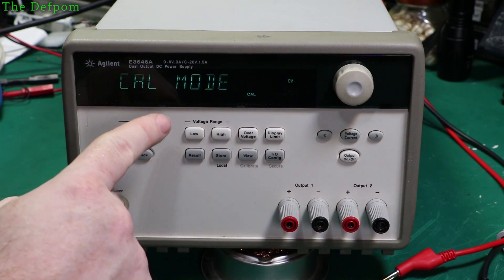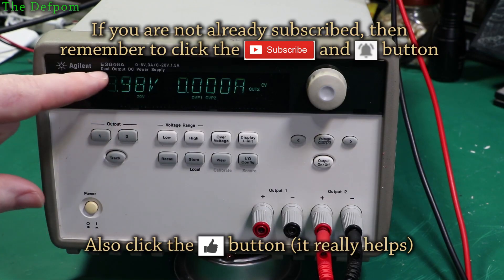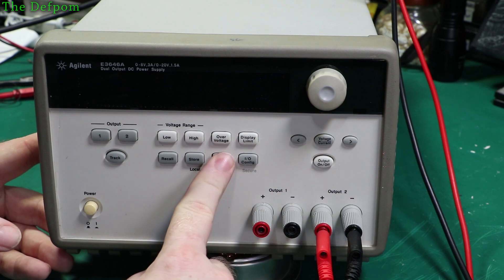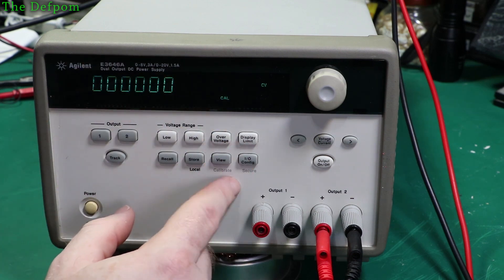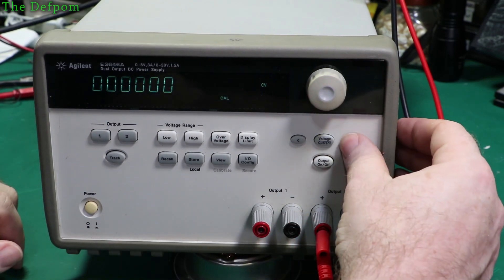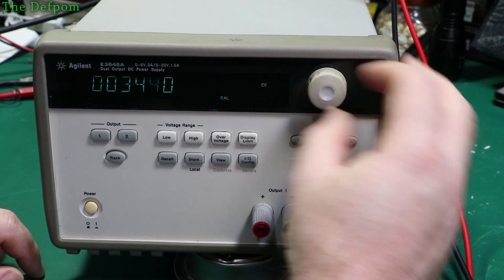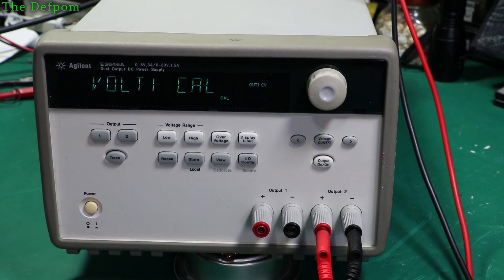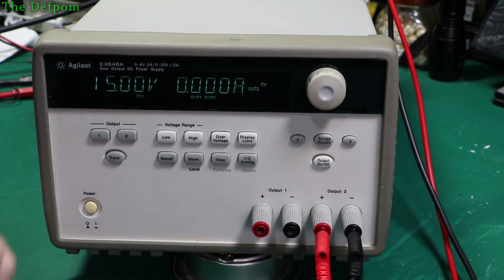🔴 #553 Agilent E3646A Power Supply - How To Access Calibration Menu When Secured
I show how to enable the calibration menu on an Agilent / Keysight E3646A, this also works for the E3647A, E3648A and E3649A if it says SECURE when trying to enter calibration mode.

The calibration menu is sometimes locked, if that is the case it states "SECURED" when trying to access the menu, I show you how to enter the default unlock code.

If the code is not known then there is a way of resetting it, I have not shown how to do that in this video but if you want a video on that please request it in the comments.

Boonton
4220.

Fluke
8842A:
893A.
A90.

HP/Agilent/Keysight
5005A.

Marconi
2022D.
2955.

Siglent
SPL-1008.